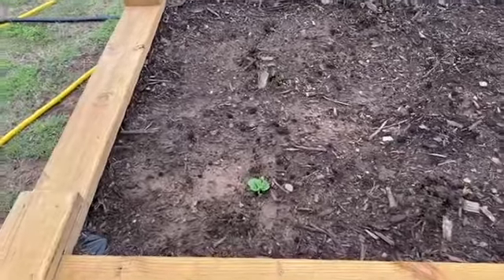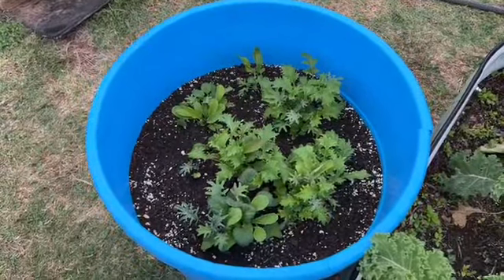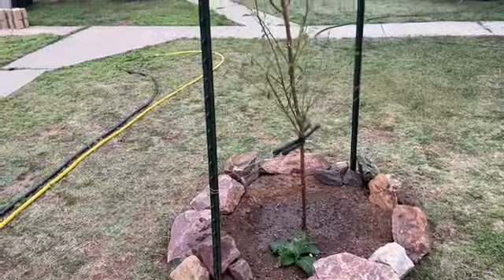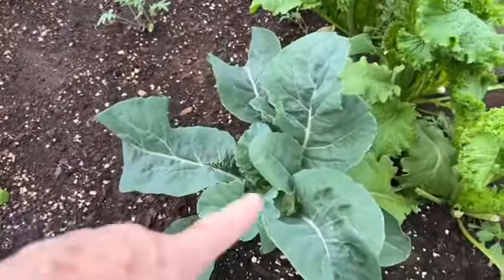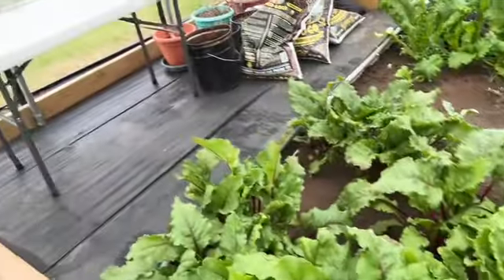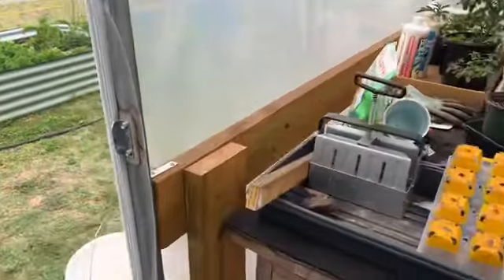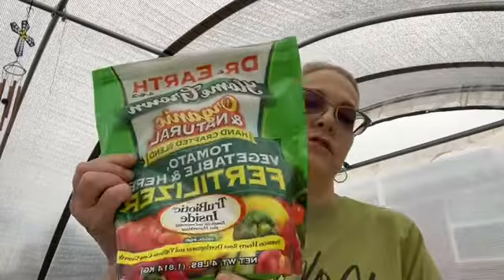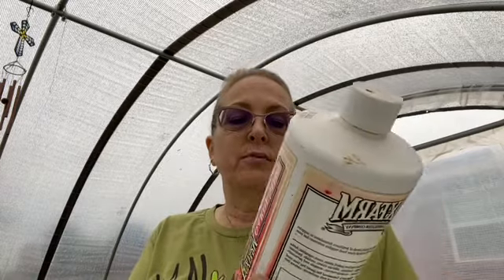Plant Early Harvest Early - How to Feed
Planting potatoes and using sulfur and alfa pellets for long term storage. Just going over fertilizers for how to organific growing options. I am just reminding everyone that I no longer have my website.
Rexanna :-)